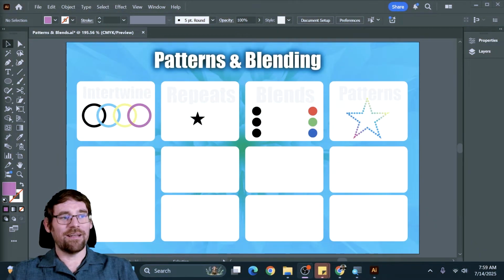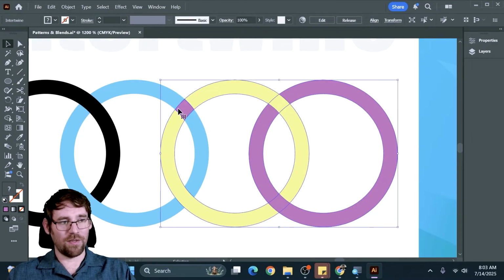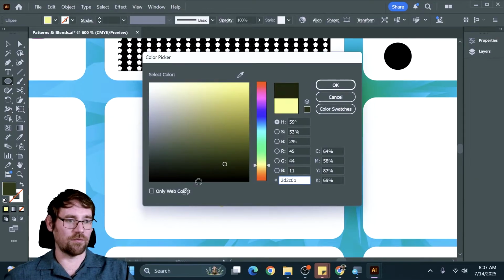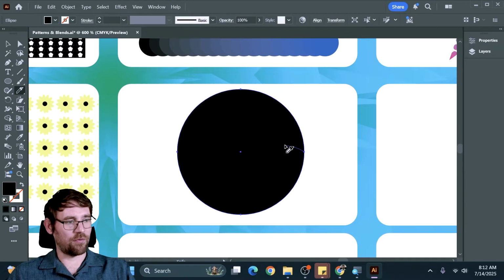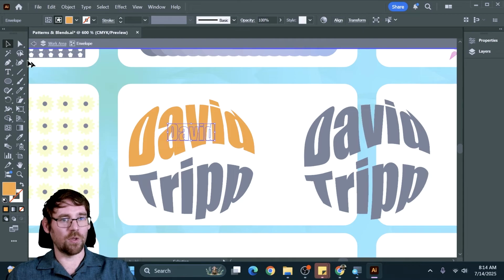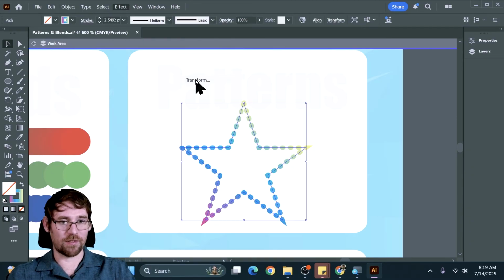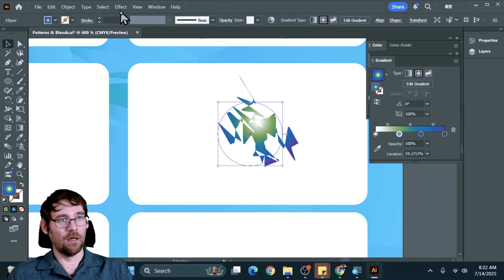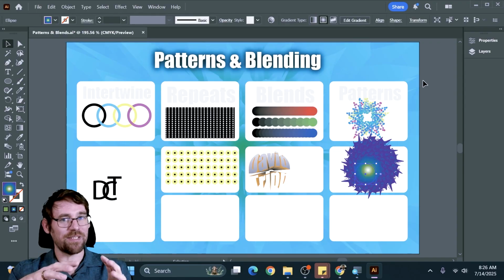Patterns & Blends in Illustrator | Object Menu + Transform Tricks with Trippie Design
🌀 Create complex designs with ease using Patterns, Blends, and Intertwine tools in Adobe Illustrator!

In this tutorial, we explore the Object menu and show how to harness its power for creating dynamic, repeated patterns, smooth blends, and advanced intertwining effects. You'll also dive into the Effects menu to unlock transform tricks that help multiply and rotate objects with precision.

Perfect for students preparing for the ACA (Adobe Certified Associate) exam or anyone looking to add more depth, movement, and efficiency to their vector workflow.

📂 Files and resources available at TrippieDesign.com

✅ Great for high school graphic design classrooms, beginners, and ACA prep.